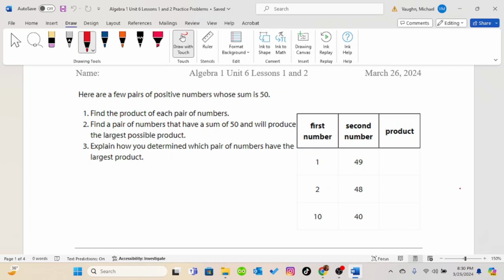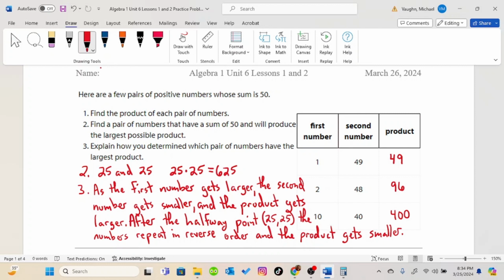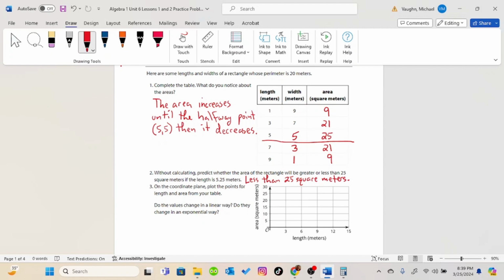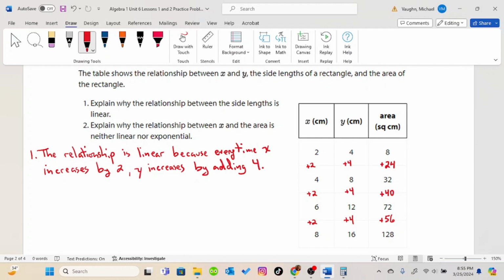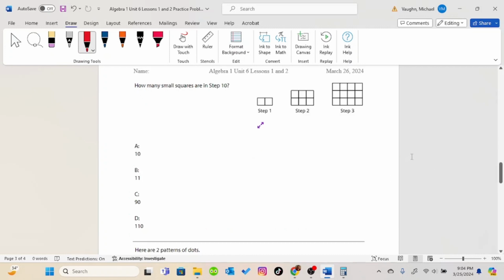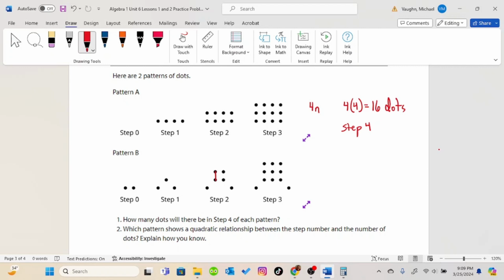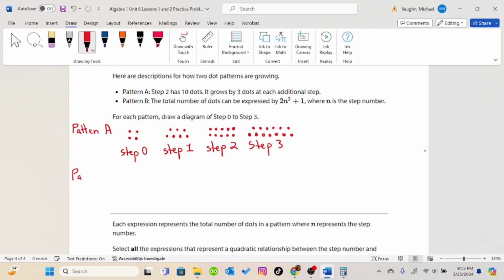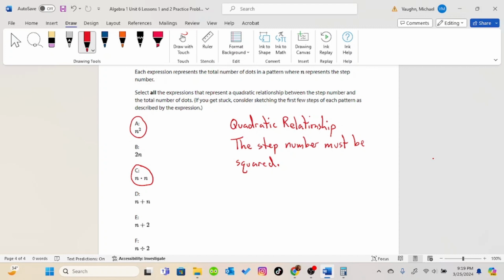Algebra 1 Unit 6 Lesson 1 A Different Kind Of Change and Lesson 2 How Does It Change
I can create drawings, tables, and graphs that represent the area of a garden.
I can recognize a situation represented by a graph that increases then decreases.
I can describe how a pattern is growing.
I can tell whether a pattern is growing linearly, exponentially, or quadratically.
I know an expression with a squared term is called quadratic.